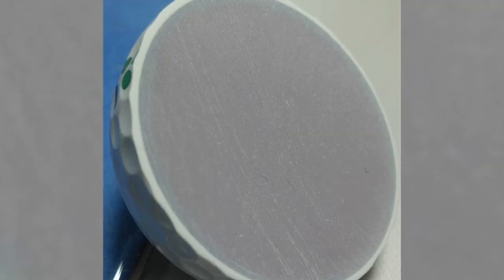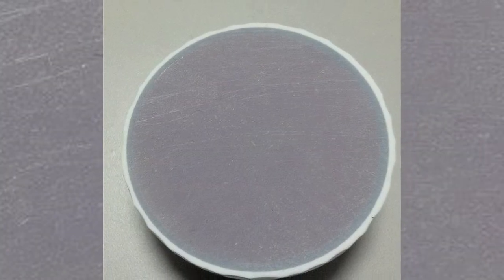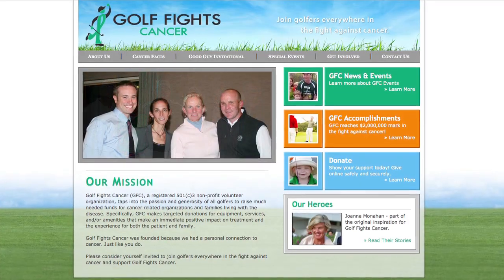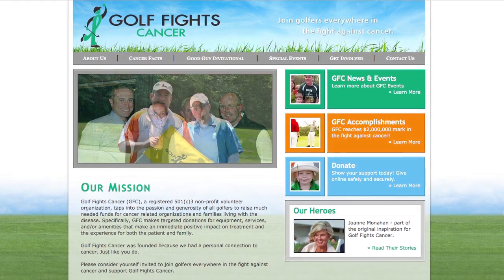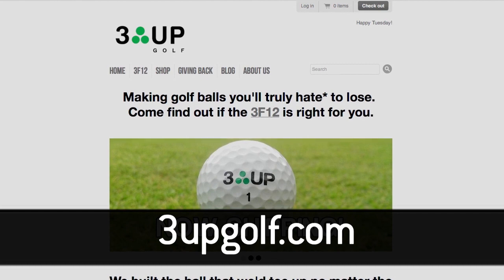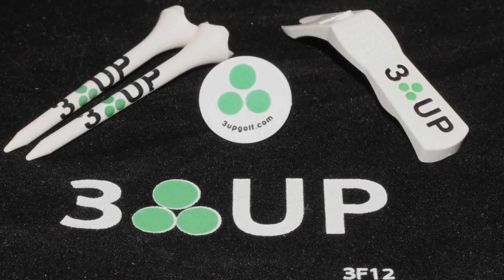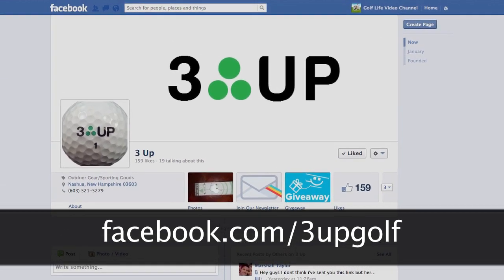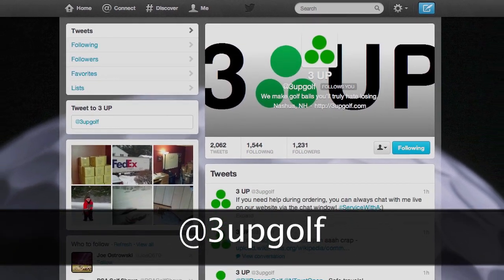PGA Show 2013: Learn about 3 Up Golf Balls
Golf Life Media traveled to Orlando for the 2013 PGA Merchandise Show.  While walking the floor we ran into Rob Zimmerman of 3 Up Golf.  Rob was at the show promoting his new golf balls.  He told us about how 3 Up Golf is working with local charities to give back to the community and promote the game of golf.